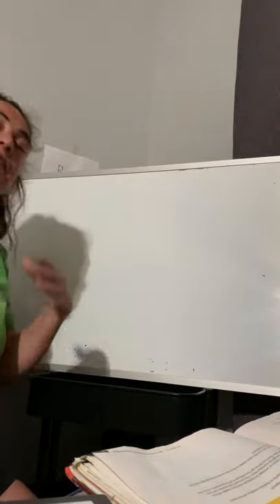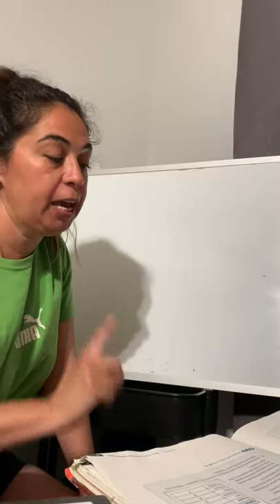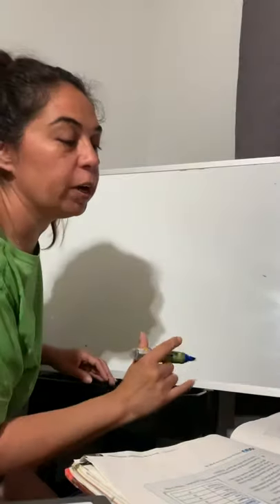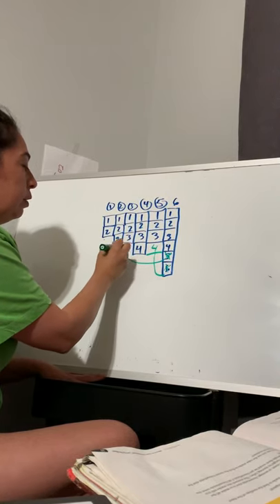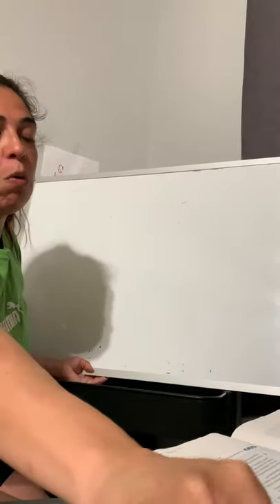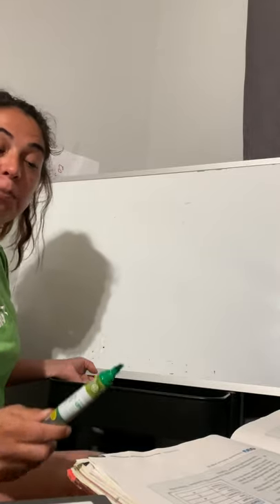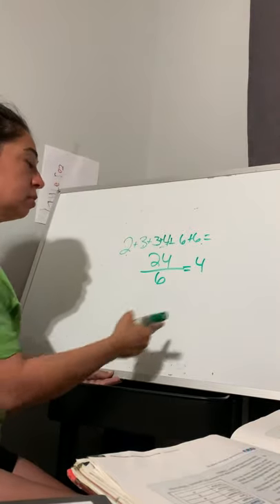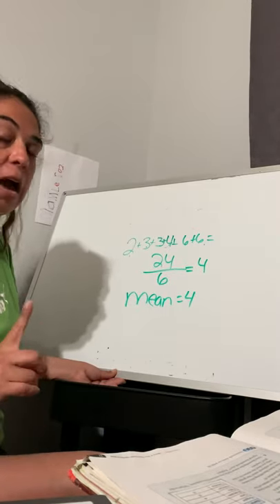Data About Us 2.1